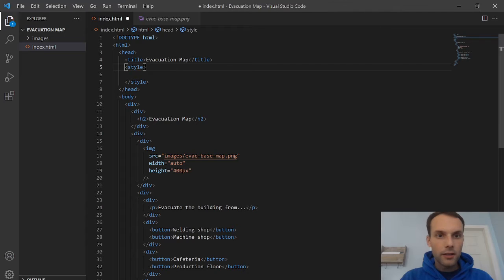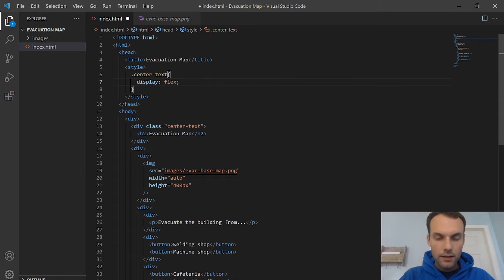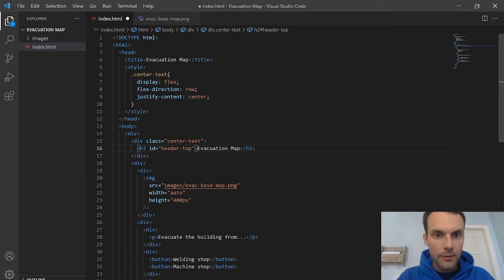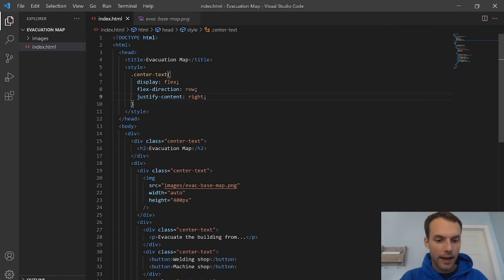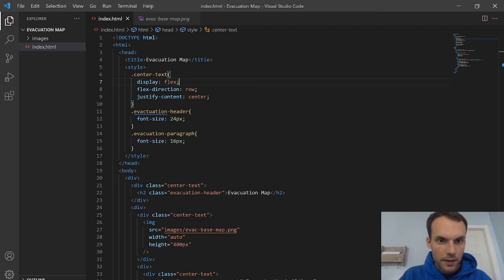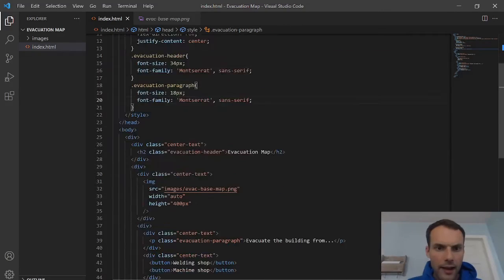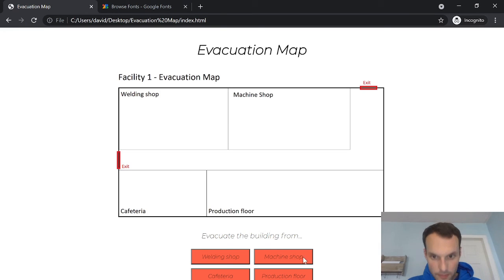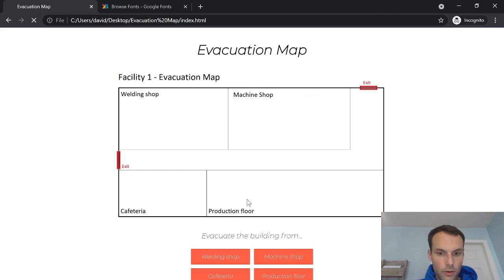Learning web development, the workplace safety edition. Part 3 - CSS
Follow along this tutorial series to learn the basics of web development. In this series we will be building a dynamic evacuation map you can implement in your workplace. Along the way you'll learn HTML, CSS, and a little bit of JavaScript. No prior web development knowledge needed.

This is part 3 of the series and will walk you through how to write the CSS of this project. This video is designed to give you a functional overview of CSS and how to change the way your webpage looks.